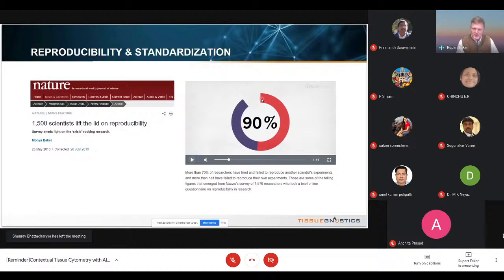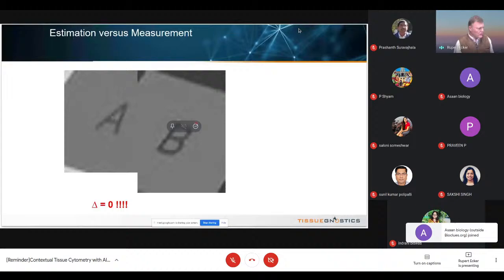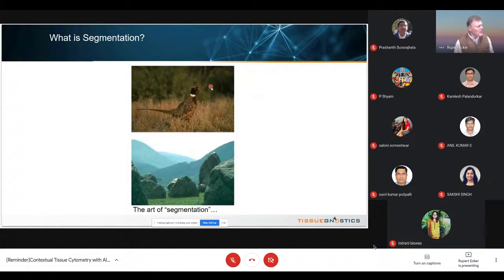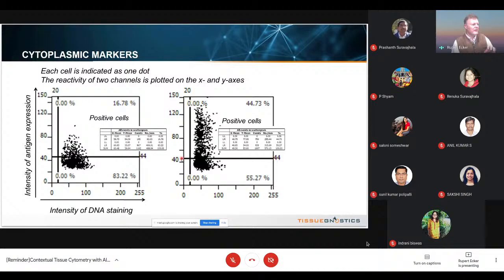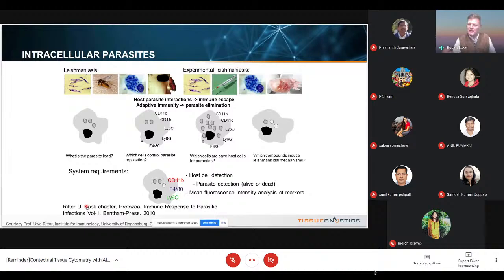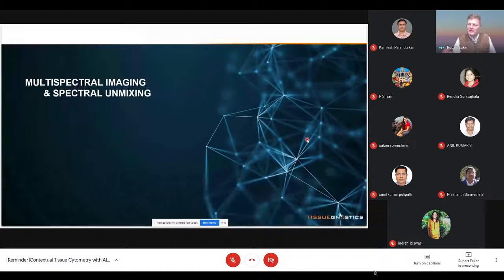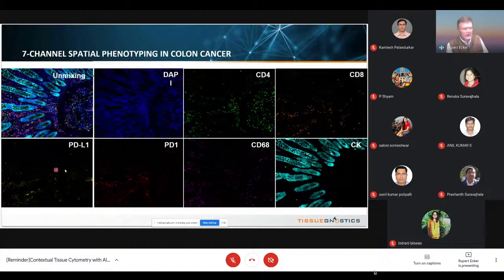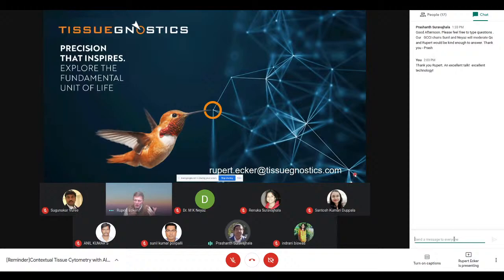Rupert Ecker:: Contextual Tissue Cytometry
Bioclues, webinars